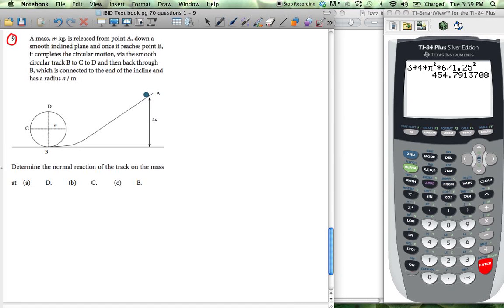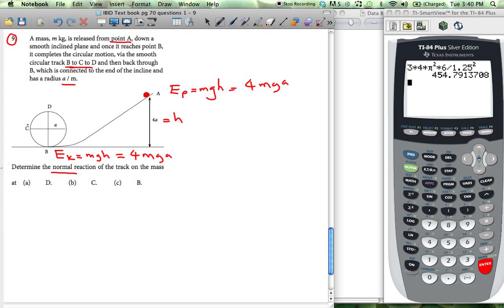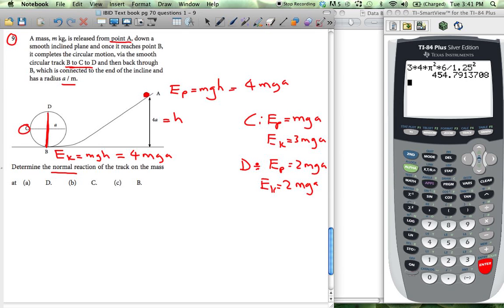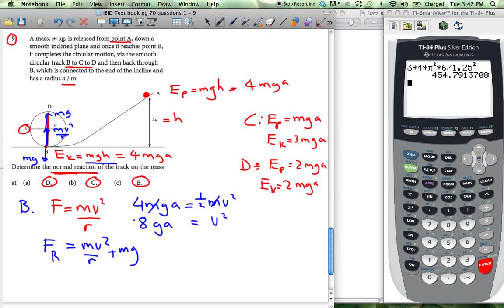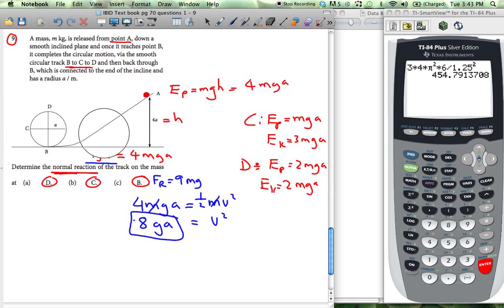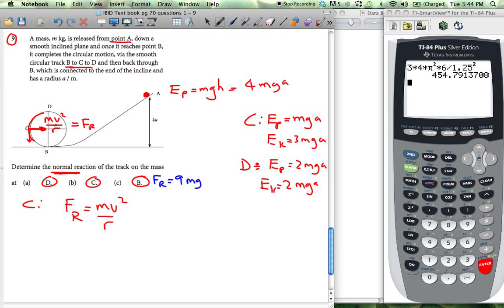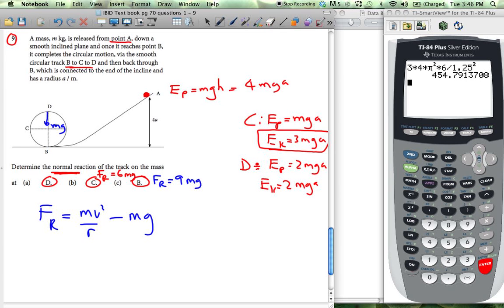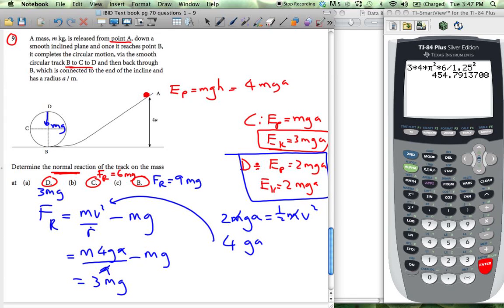IBID Pg 70 Q 9